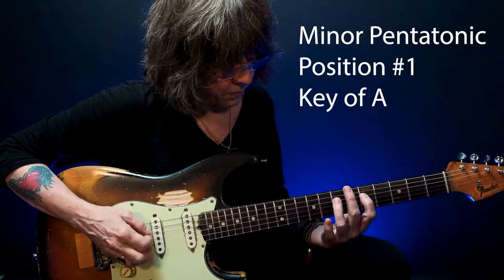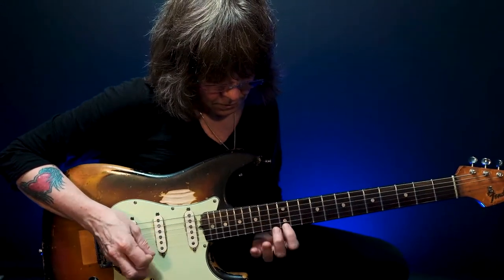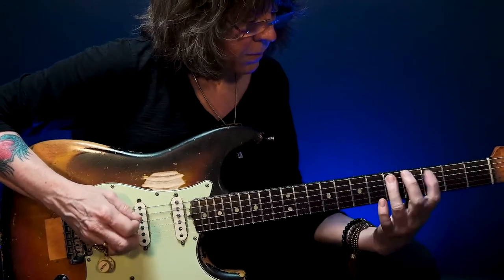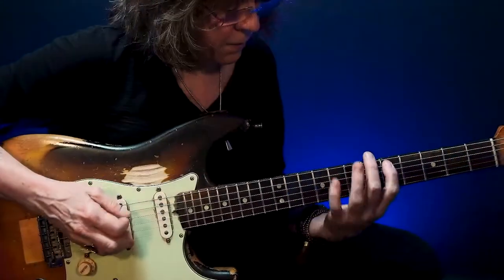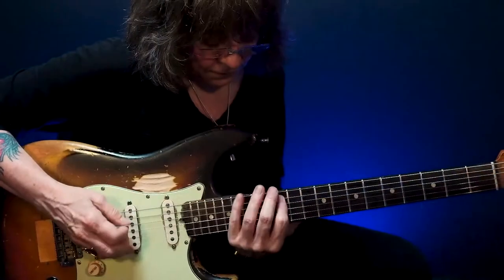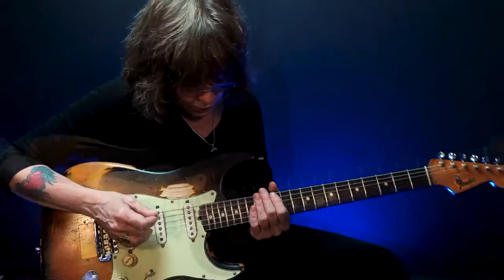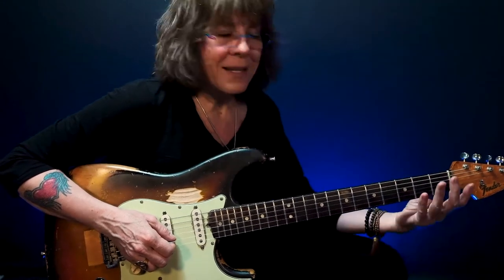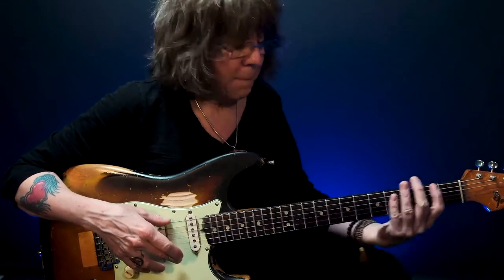Minor Pentatonic Scale in all 5 Positions - UNLOCK THE POWER - Part 3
In this video, you will learn how to play all 5 positions of the minor pentatonic scales-- the Minor Pentatonic Roadmap used to play lead guitar. In this video, I teach to how to take two of the 5 minor pentatonic positions and expand them for even greater power and speed.

00:00 Minor Pentatonic Scale Overview - Key of A
00:24 Pentatonic Scale Position #1 - 5th Fret
00:37 Pentatonic Scale Position #2 - 8th Fret
00:54 Pentatonic Scale Position #3 - 10th Fret
01:13 Pentatonic Scale Position #4 - 12th Fret
01:30 Pentatonic Scale Position #5 - 15th Fret
01:47 Pentatonic Scale Position #1 - 17th & 5th Fret
02:08 Pentatonic Scale Position #5 - 3rd Fret
02:25 Pentatonic Scale Position #4 - Open Position
02:40 Minor Pentatonic - Root 6 - Basic Form
02:52 Minor Pentatonic - Root 5 - Basic Form
03:05 Minor Pentatonic - Root 6 - Expanded Form - 5th Fret
04:04 Minor Pentatonic - Root 5 - Expanded Form - 12th Fret
05:11 Minor Pentatonic - Root 6 - Expanded Form - 17th Fret
05:50 Minor Pentatonic - Root 5 - Open Position
06:40 Minor Pentatonic Roadmap Wrap Up